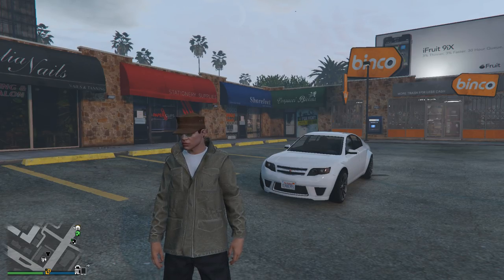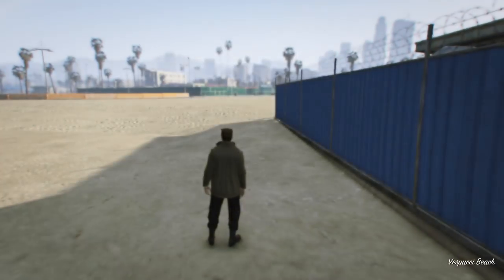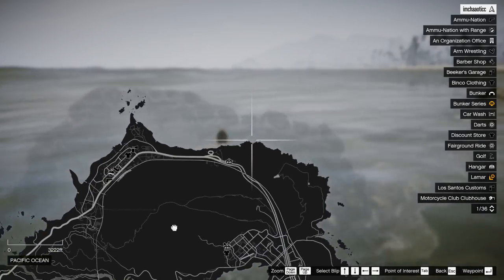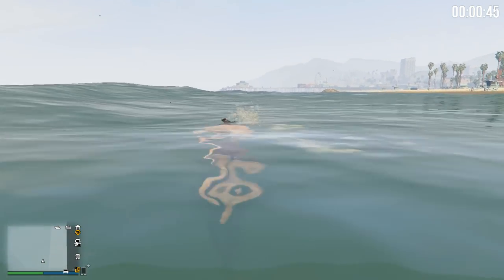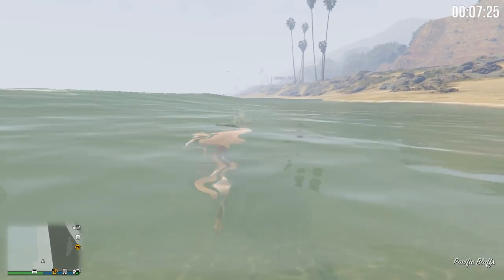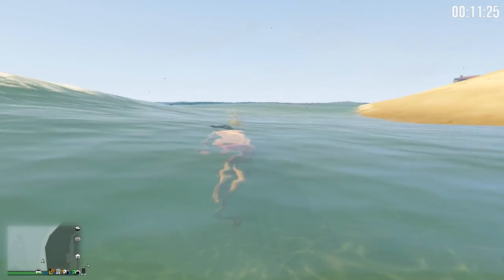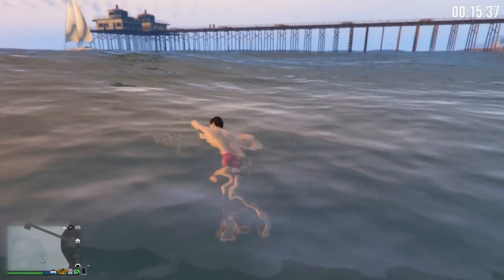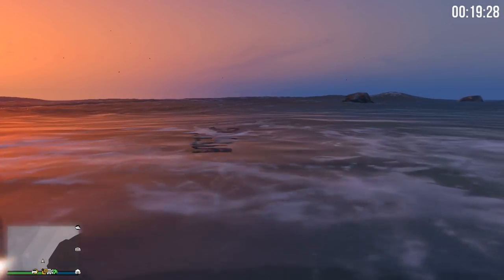How Long Does It Take To Swim Around The Map in GTA 5?